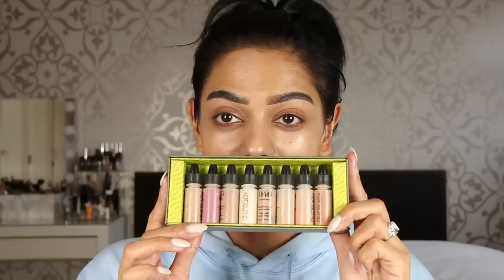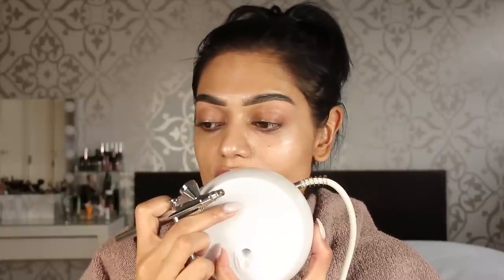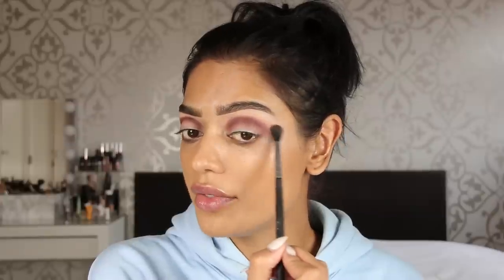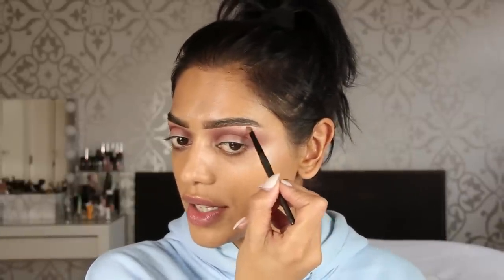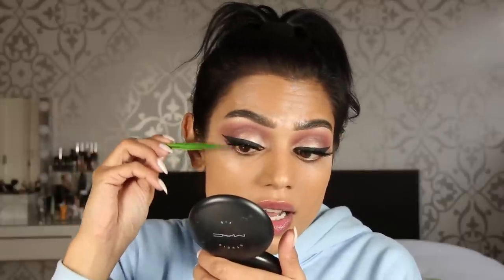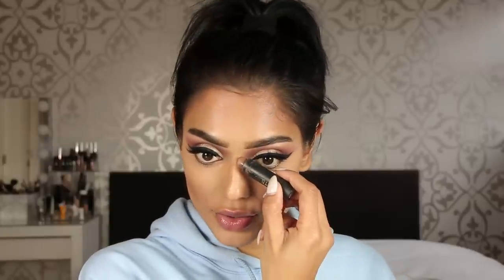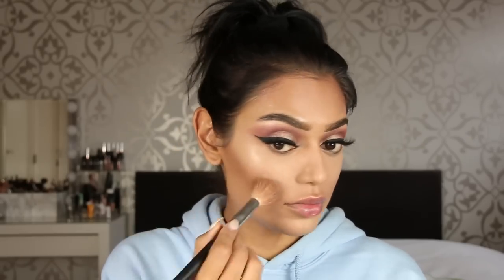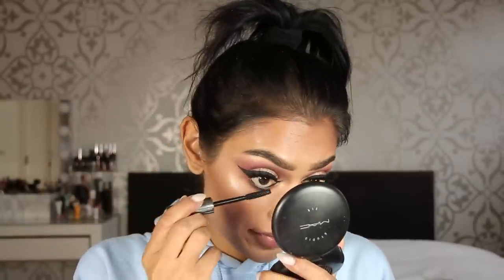GET READY WITH ME: signature glam & airbrush foundation | Sabrina Anijs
I wanted to share this signature look of me and show you how airbrush makeup looks like!

Plouise rumour eyeshadow base
Huda Beauty desert rose palette
Catrice liquid eyeliner
Tatti Lashes in TL3
Primark concealer in Chestnut to contour
MAC prep & prime peach lustre
Nars radiant creamy concealer in ginger
Queentarzi sponge
MAC studio fix powder in NC40
MAC shadester contouring powder
OFRA on the glow palette
MAC feline eye kohl
Glamglow gletting spray
Benefit they are real mascara
Sephora cream lip stain in nr. 40
MAC gold deposit MSKF